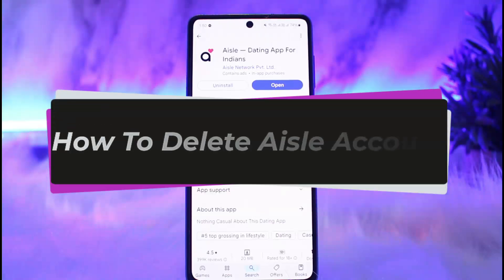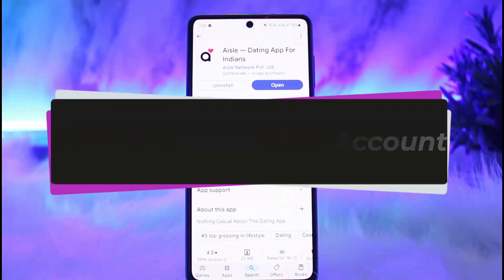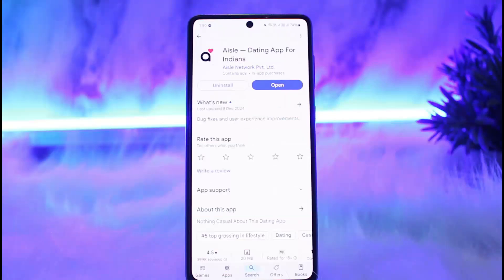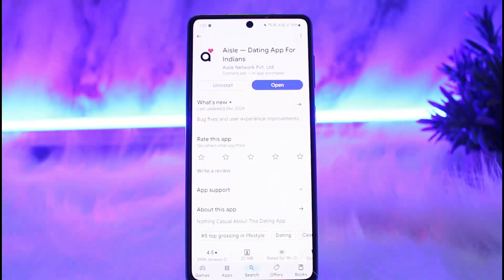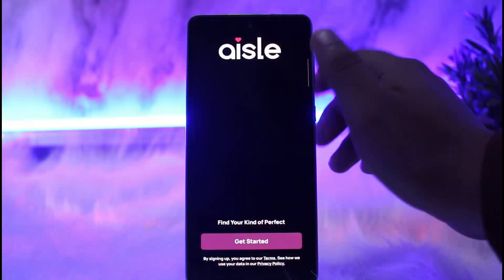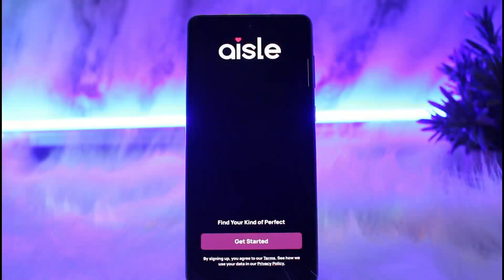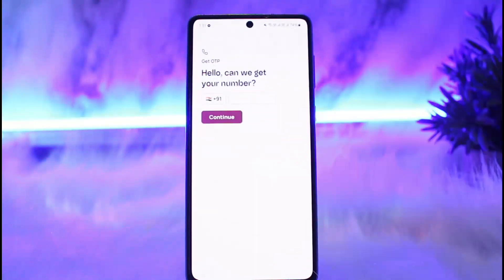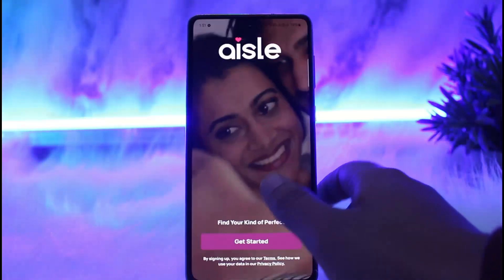How To Delete Aisle Account !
If you're looking to delete your iSell account (or IS account), this guide will help you understand the process. iSell accounts typically allow users to manage sales or transactions, but if you no longer need the account, the steps to delete it are straightforward.

### Steps to Delete Your iSell Account:

1. **Log into Your Account:**
   Open the iSell app or website and log into the account you want to delete.

2. **Access the Profile Menu:**
   Tap on your profile icon, which is typically located in the top-right or top-left corner of the interface.

3. **Navigate to Settings:**
   From the profile menu, look for "Settings" or a similar option that manages account preferences.

4. **Find the Delete Account Option:**
   In the "Settings" menu, scroll through the available options until you find "Delete Account" or "Remove Account." It may also be listed under "Account Management" or "Privacy Settings."

5. **Select Account Deletion:**
   Tap on "Delete Account." The platform might ask you to confirm your choice or provide a reason for deletion.

6. **Complete the Verification:**
   You may need to verify your request by entering your account password, an OTP (One-Time Password), or other security details.

7. **Confirm Deletion:**
   Once verified, confirm the account deletion. This action will deactivate your account and permanently delete all associated data.

### Key Notes:
- **No Access to Account?** If you're unable to log into your account, contact iSell's customer support directly to request account deletion.
- **Backup Data:** If needed, download or save any important data from your account before deleting it.
- **Finality:** Deleting your account is usually permanent, and you won’t be able to recover it or the associated data once the process is completed.

### Final Tips:
If you encounter any issues or cannot locate the "Delete Account" option, contact iSell’s support team via email or the "Help" section of their platform for assistance.

### Timestamps:
0:00 Introduction
0:07 Logging into the iSell account
0:20 Accessing the profile and settings menu
0:36 Finding the "Delete Account" option
0:47 Verifying and confirming account deletion
0:54 Final reminders about data backup and support